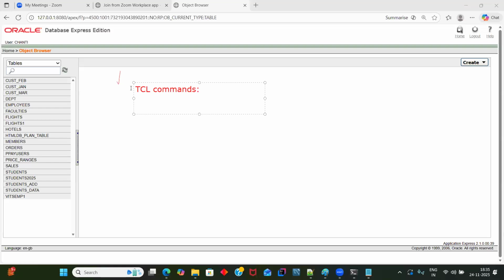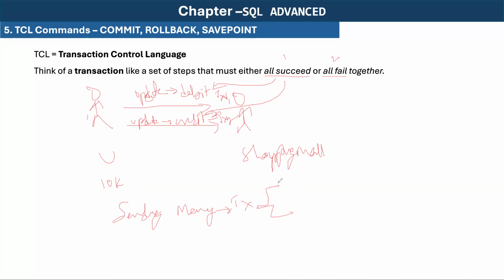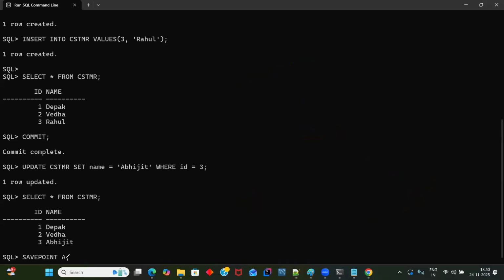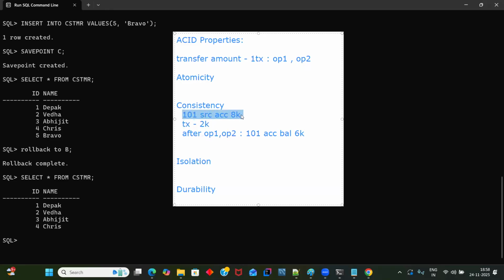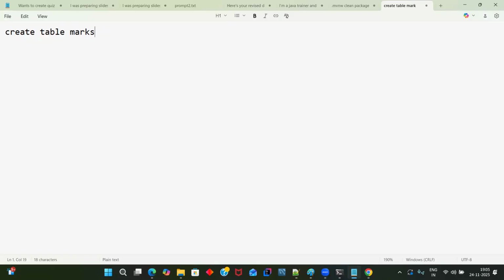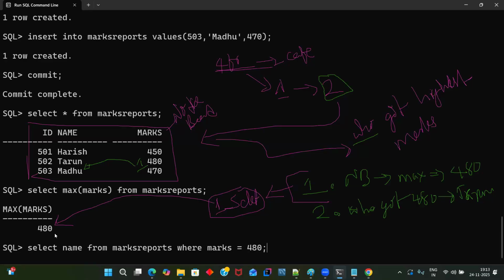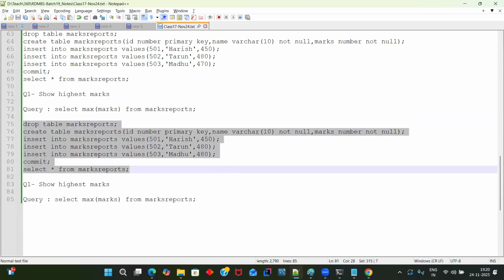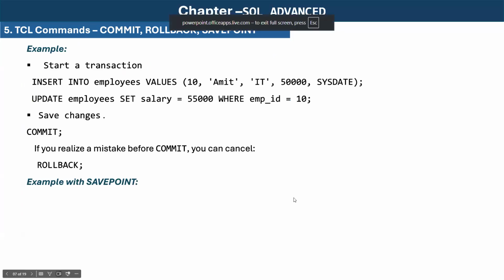NOV 24 : CLASS 15 : GMT20251124 130315 Recording 1920x1080